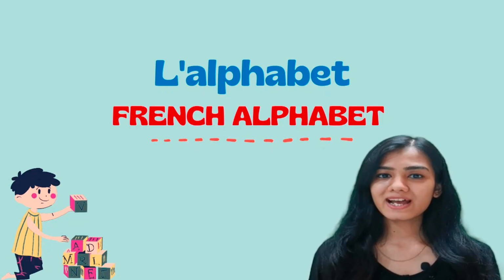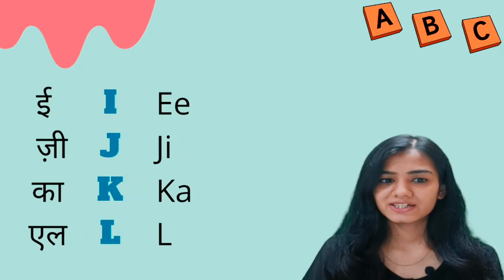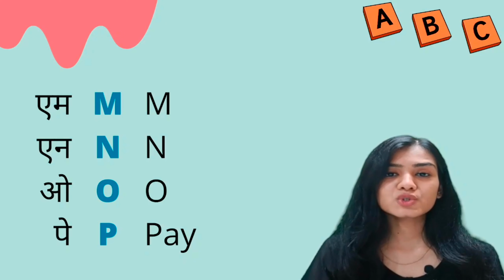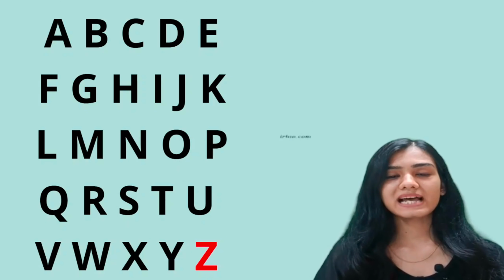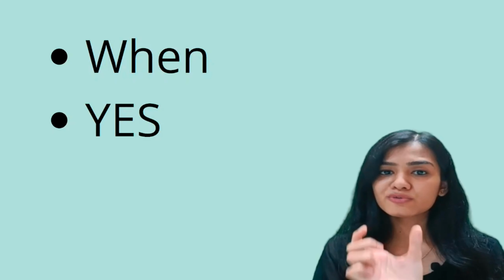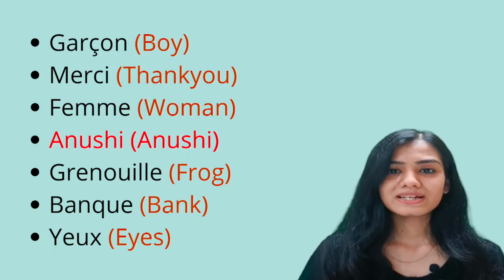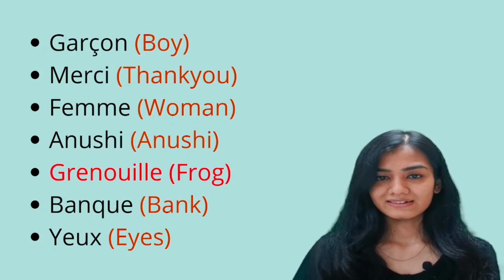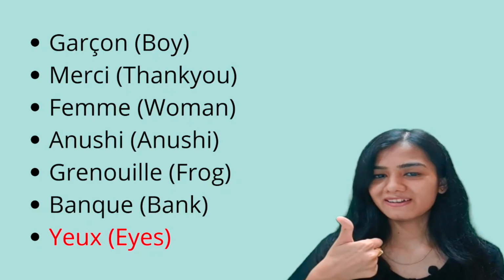French alphabet pronunciation with examples | In English and Hindi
Learn how to pronounce the French alphabet and different letter combinations.
If you want to start learning French then this video is made for you.